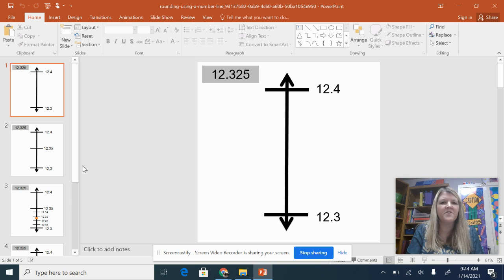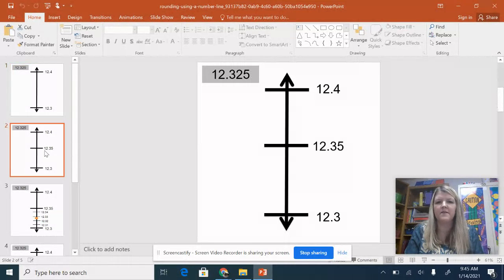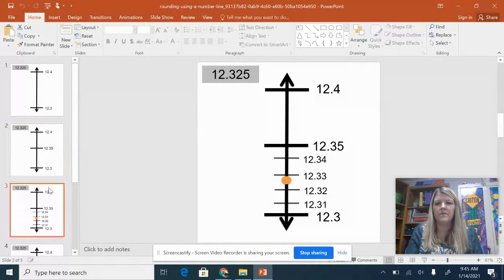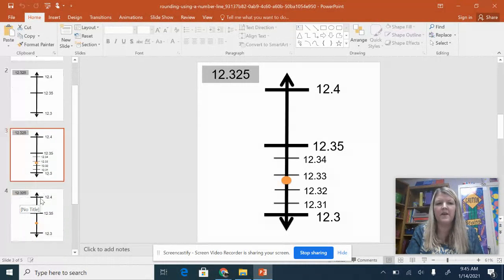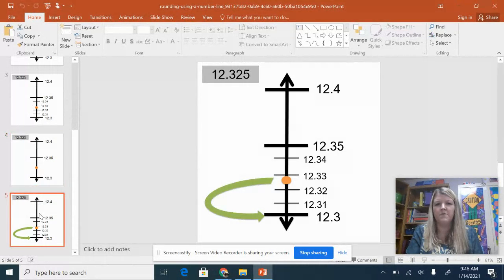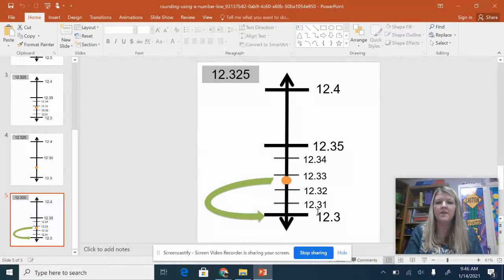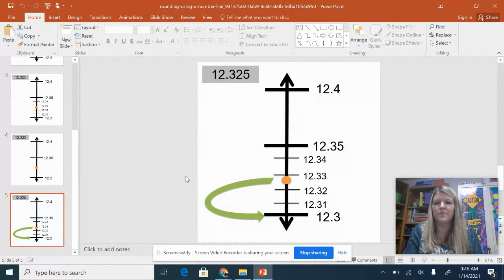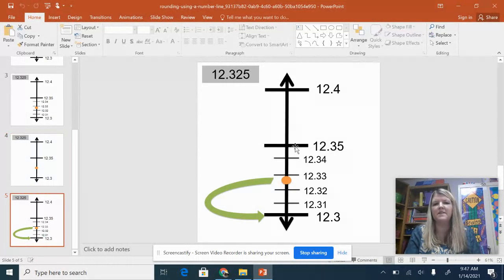Rounding with a number line